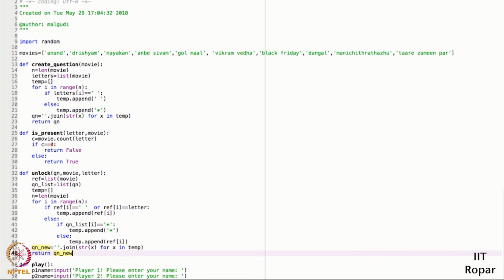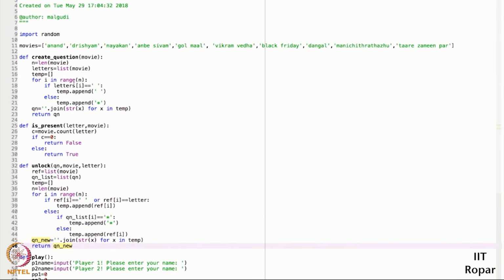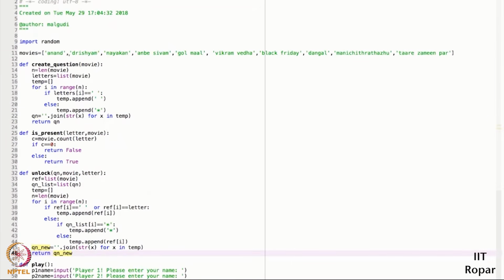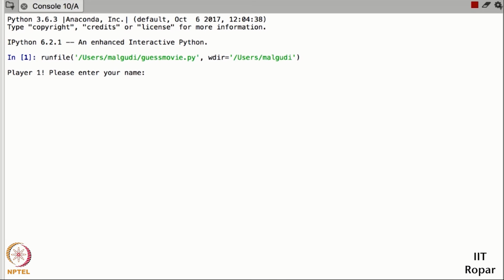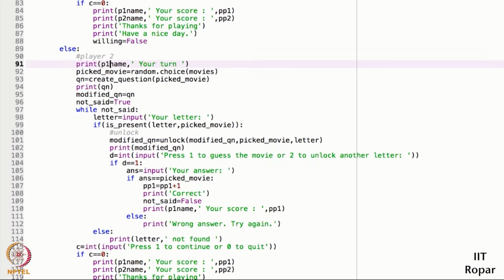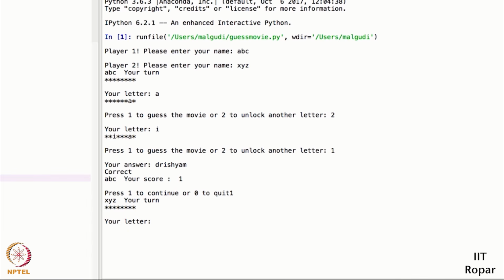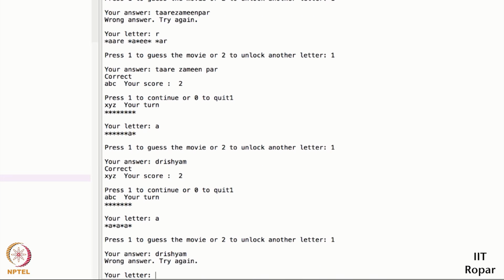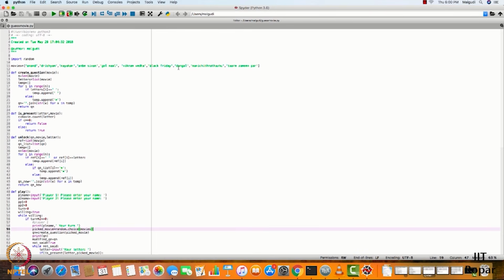Guess the Movie Name 06